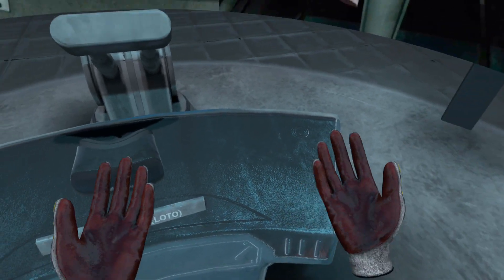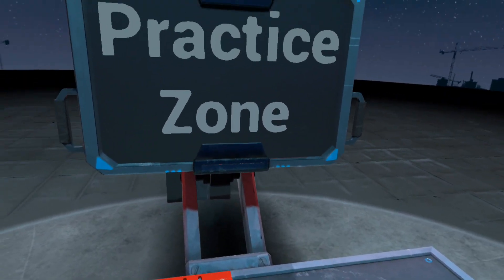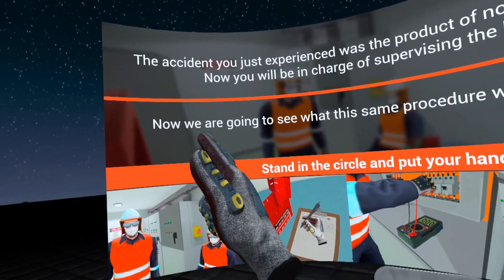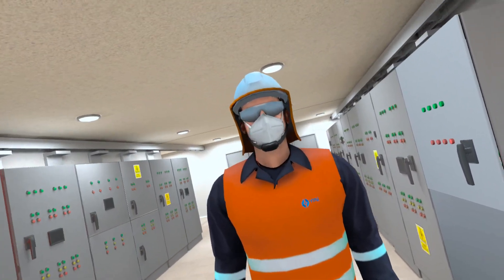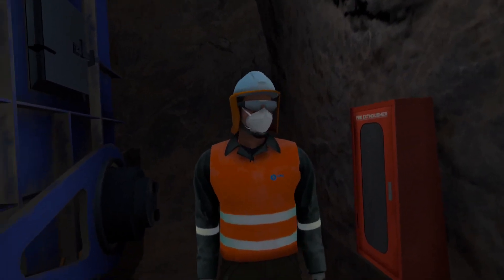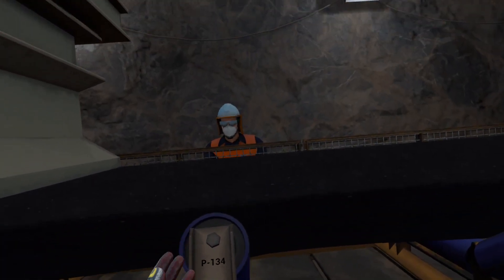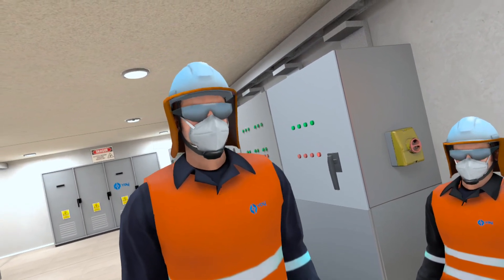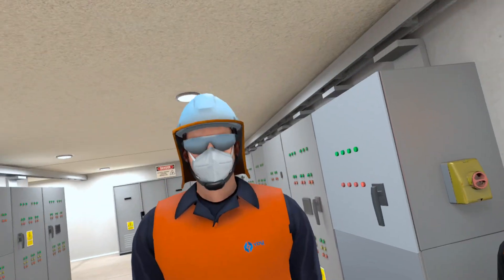LockOut TagOut (LOTO) Procedure Simulation App in Virtual Reality Oculus Quest 2 (Yoy Simulator)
LockOut TagOut (LOTO) Procedure Simulation App in Virtual Reality Oculus Quest 2